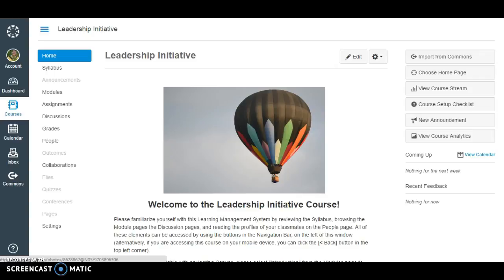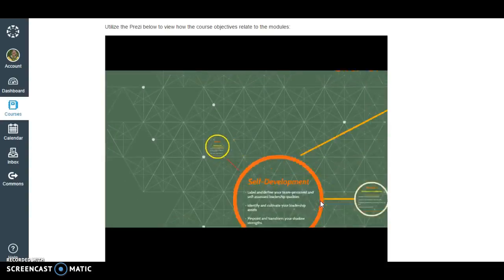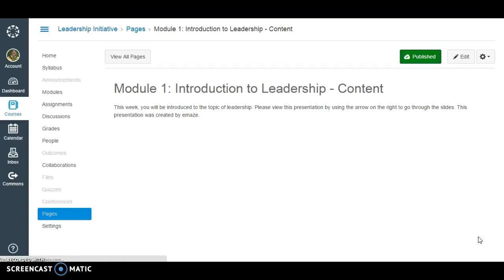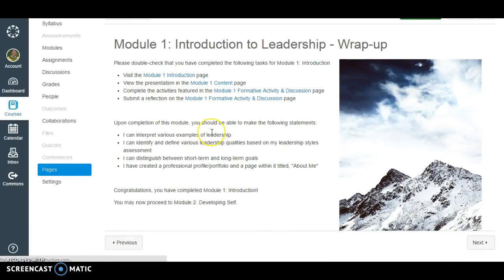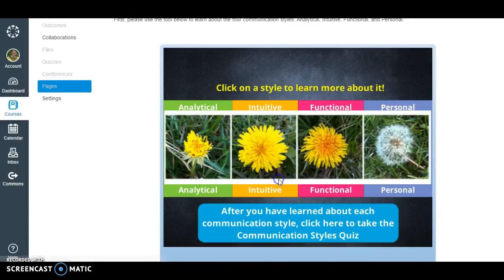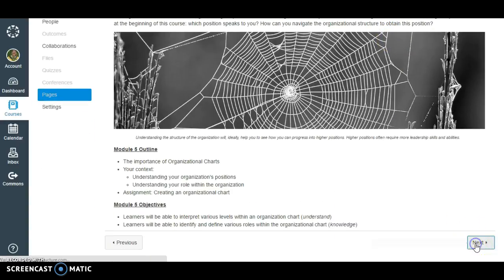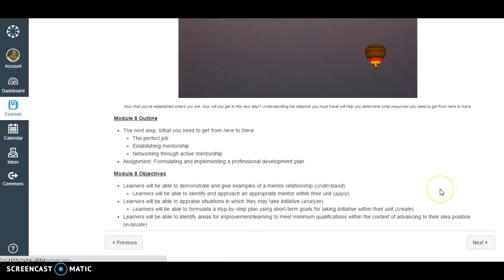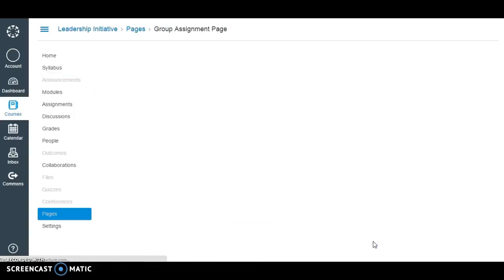Spring 16 Final Presentation